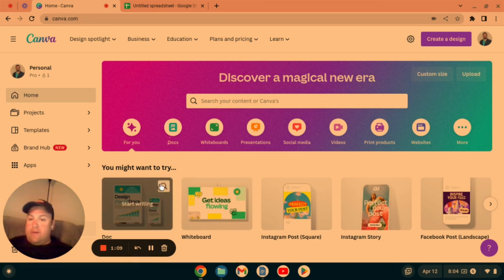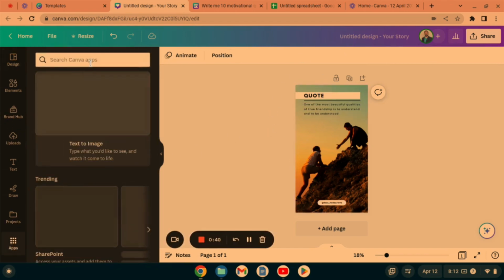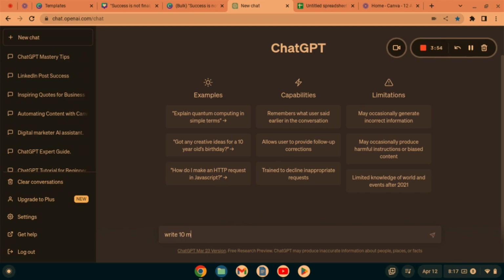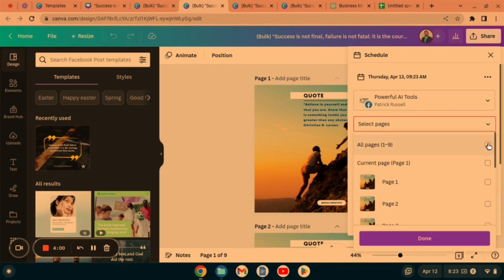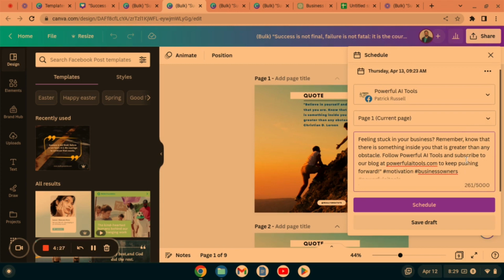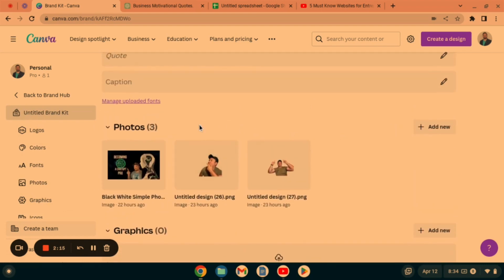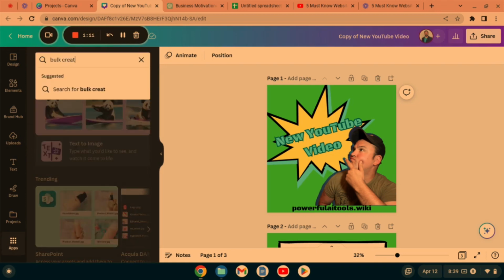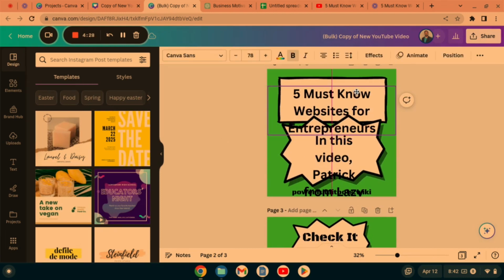Create More Content the Lazy Way: How to Use Canva and Chat GPT to Bulk Create Ideas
Are you tired of spending hours brainstorming content ideas? Look no further! In this video, we'll show you how to use Canva and Chat GPT to bulk create ideas in just minutes. With Canva's easy-to-use templates and Chat GPT's language generation capabilities, you'll be able to generate a plethora of content ideas effortlessly.By the end of this video, you'll learn:How to use Canva's templates to create stunning visuals for your contentHow to use Chat GPT to generate content ideas with easeHow to integrate Canva and Chat GPT to streamline your content creation processDon't waste any more time struggling to come up with content ideas. Watch this video and learn how to create more content the lazy way!

Free List of Powerful Websites and 1000 Chat GPT Prompts